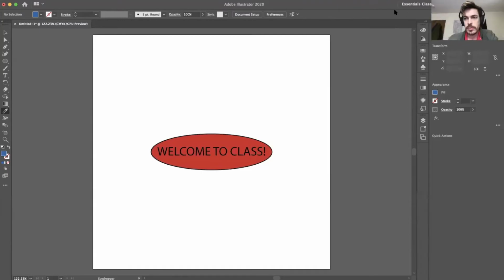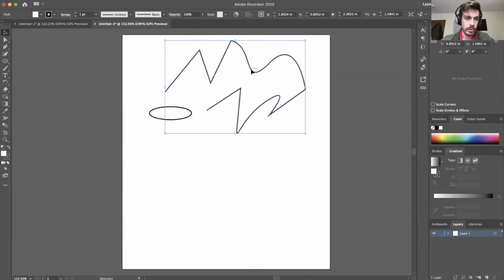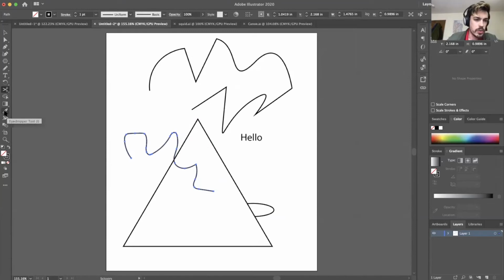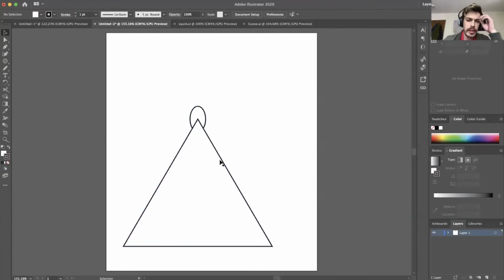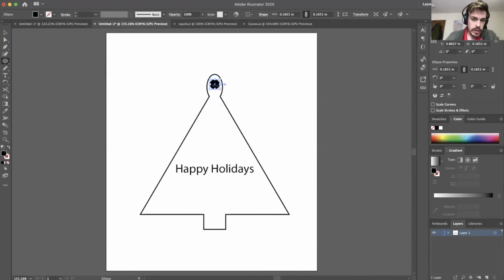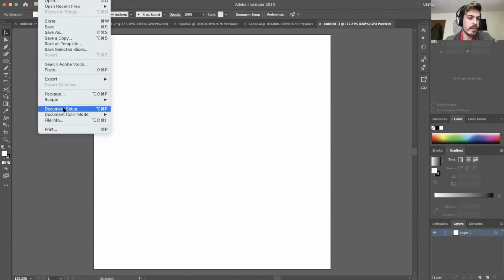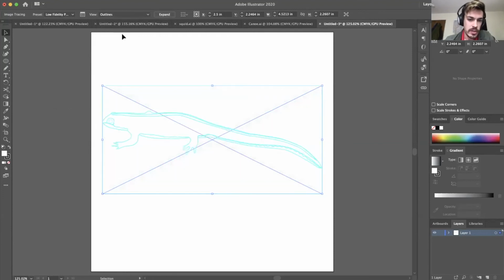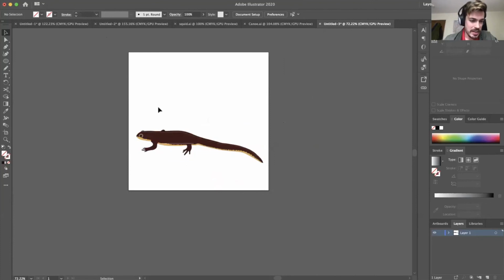Adobe Illustrator Basics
Basic Illustrator Class by Pete Rand